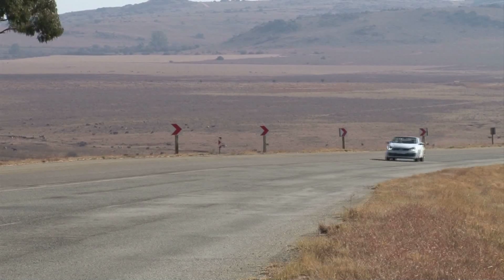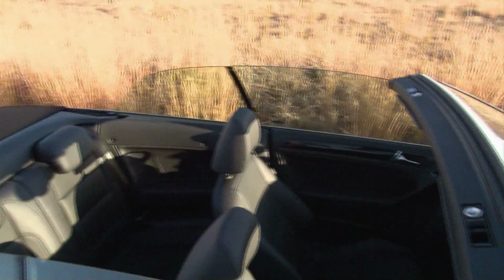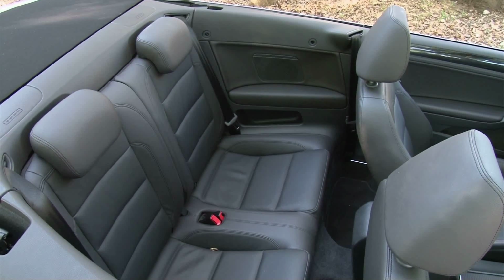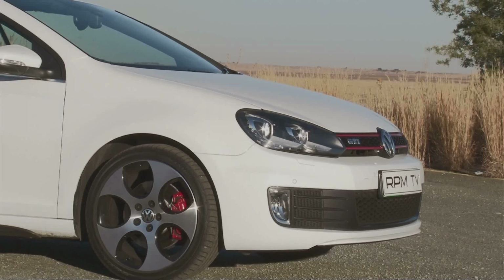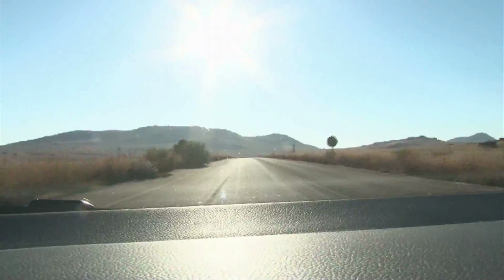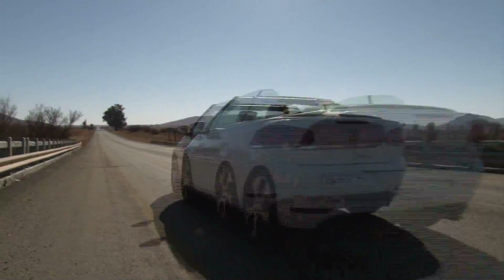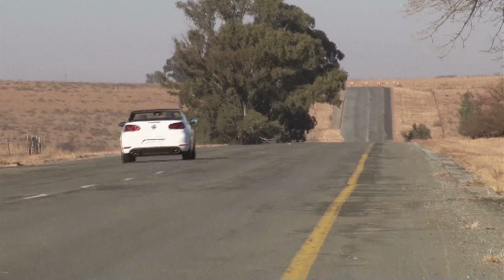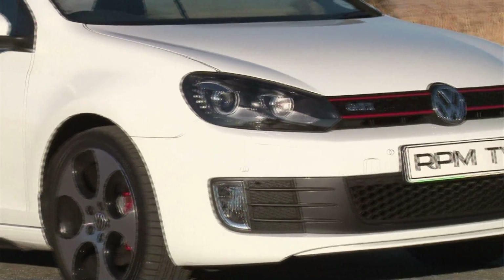RPM TV - Episode 255 - VW Golf GTi Cabriolet